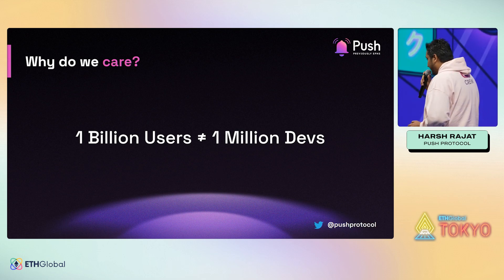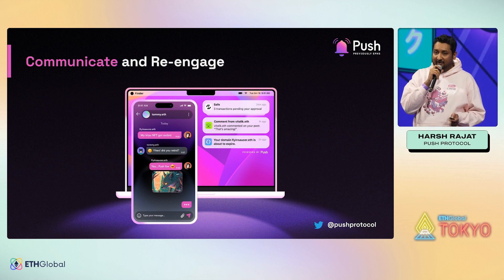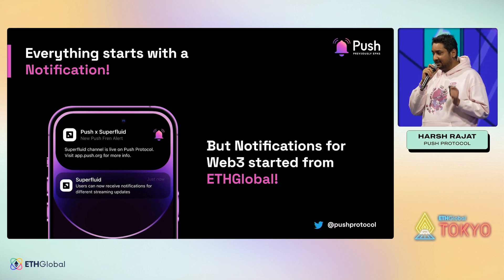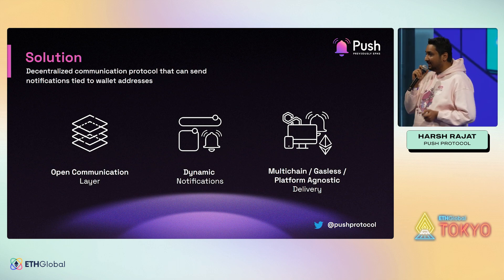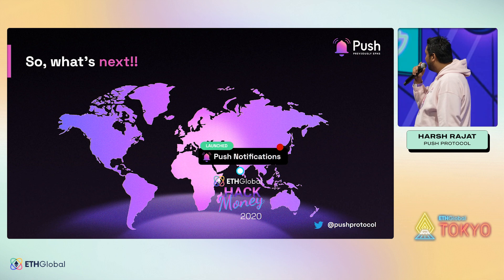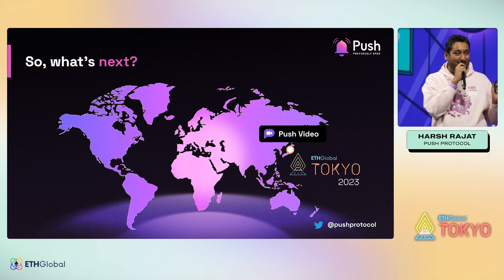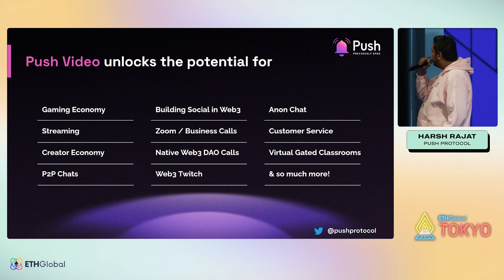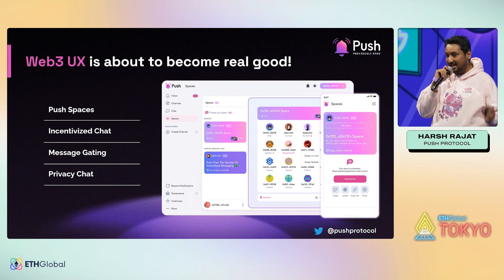Harsh Rajat I Product Announcement | Push Protocol I Pragma Tokyo 2023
Join Harsh Rajat, Founder of Push Protocol, at Pragma Tokyo for the official product announcement of Push Video, the latest innovation in Web3-native communication. In this session, Harsh explores the future of Web3 UX, focusing on seamless wallet-to-wallet communication through Push Notifications, Push Chat, and now Push Video—a decentralized, serverless alternative to FaceTime built for crypto-native users.

Discover how Push Protocol is enabling real-time engagement between users, dapps, and protocols while abstracting away technical barriers to onboard the next billion users. Learn how Push empowers developers with open communication rails for notifications, messaging, access-gated chats, and video—revolutionizing creator economies, DeFi UX, DAO coordination, and decentralized social networking.

00:00 Intro and welcome from Pragma Tokyo
00:53 The UX challenge in onboarding 1B users
01:35 What users really want in Web3 UX
02:22 The role of abstraction in great UX
03:06 Why communication is critical for UX
03:52 Web2 success starts with notifications
05:07 Push Protocol origin at ETHGlobal 2020
06:31 Launching Push Chat: Wallet-to-wallet messaging
07:16 Use cases and partners for Push Chat
07:58 Recap of Push Notifications and Chat
08:22 Launching Push Video: Decentralized FaceTime
08:57 Demo messages from Web3 leaders
09:56 What Push Video enables and how it works
10:43 Decentralized social and access control
11:28 Sneak peek at upcoming features

🇯🇵 *Pragma Tokyo*
It’s always been about hackathons. Until now! Kicking off in Tokyo we announced the latest edition to the ETHGlobal family last week. Pragma will be one day summit, focusing on high quality talks in an intimate atmosphere that fuels reimagining the world and networking with like-minded individuals.

📣 Want us to throw an event in your city? Tell us where!